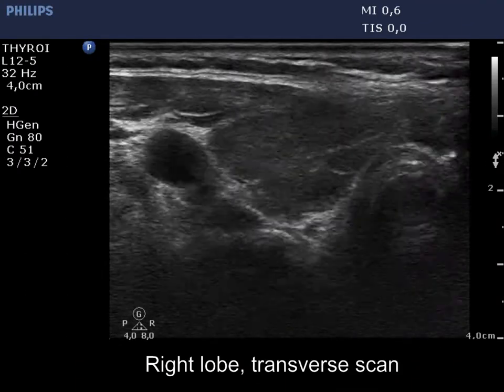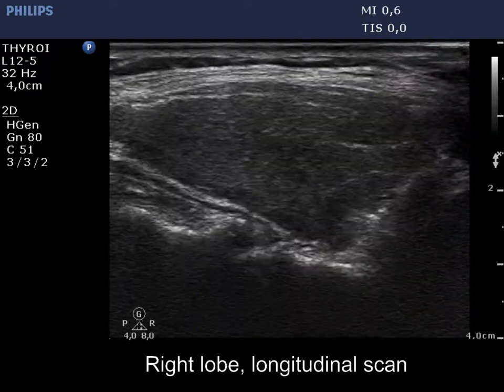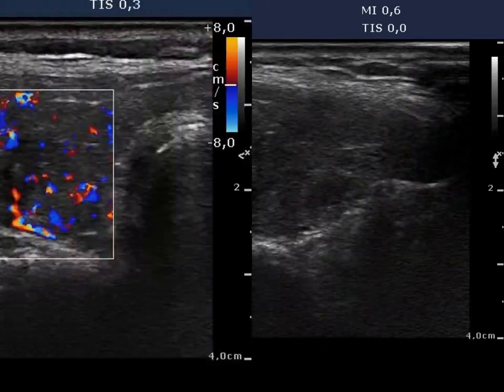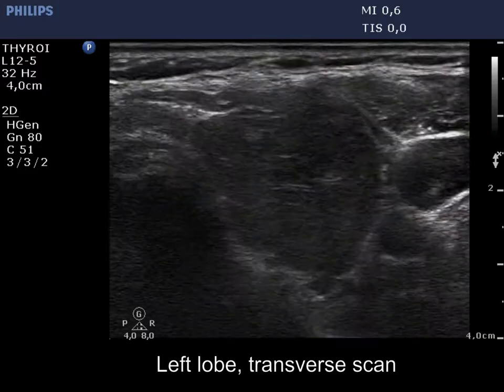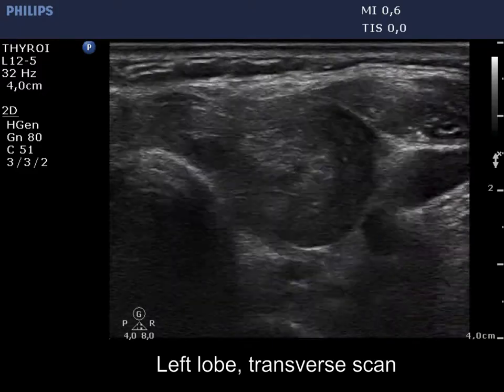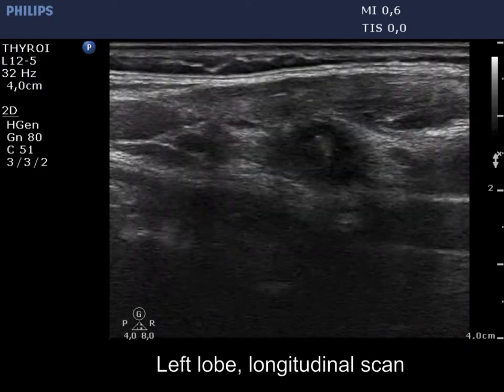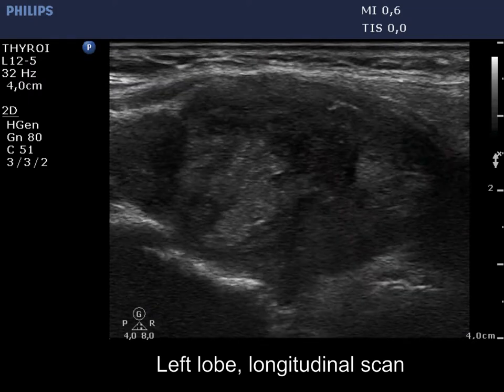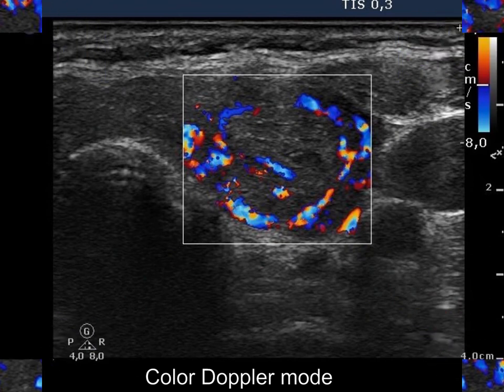Case 1147 - part 1